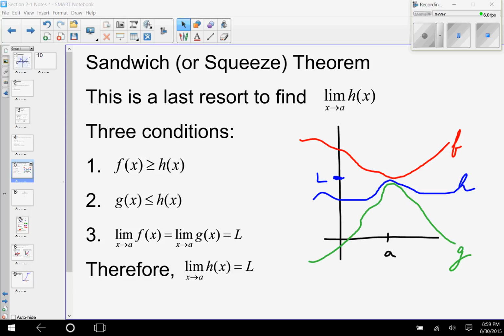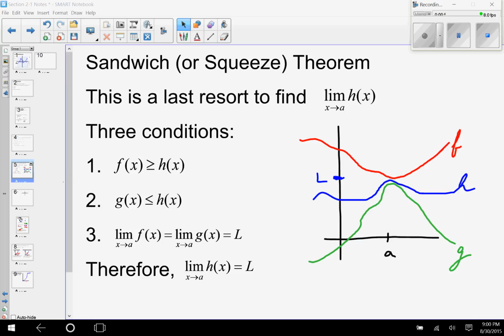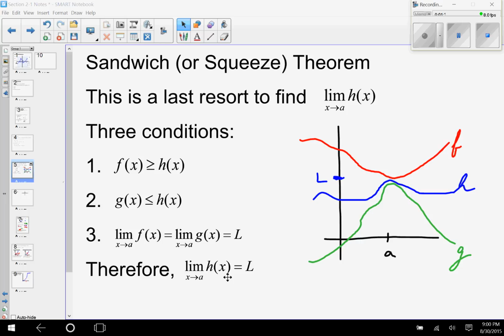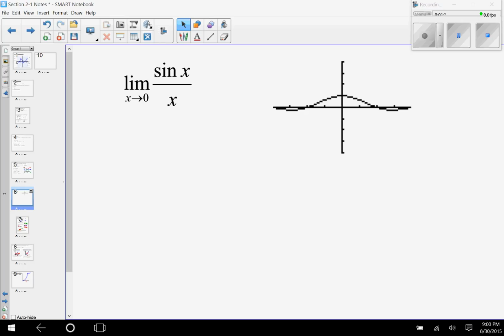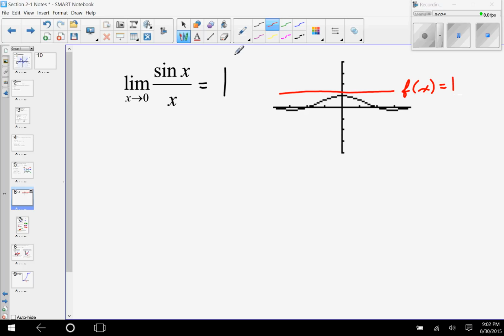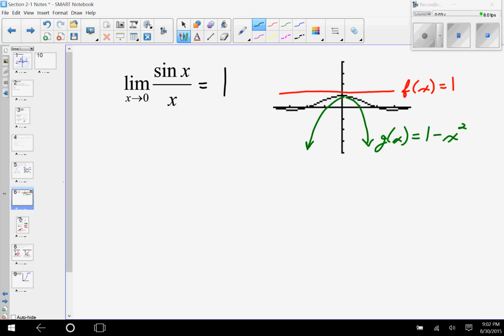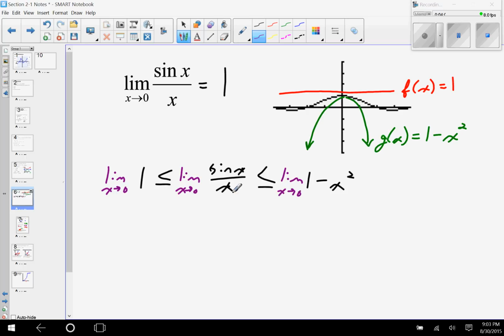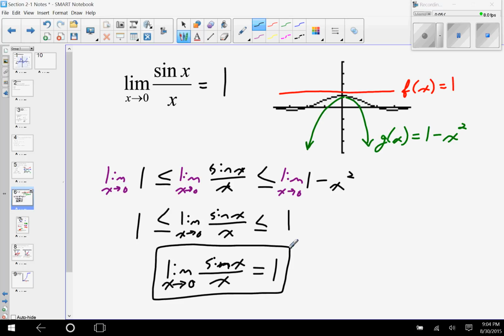Sandwich Theorem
Section 2-1